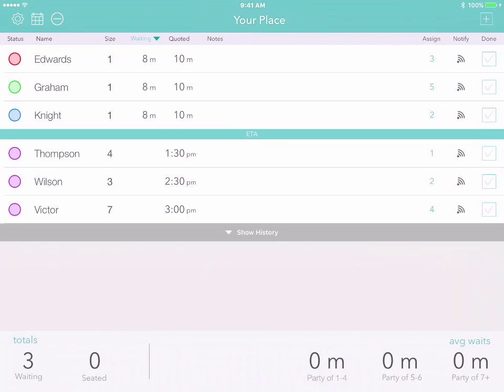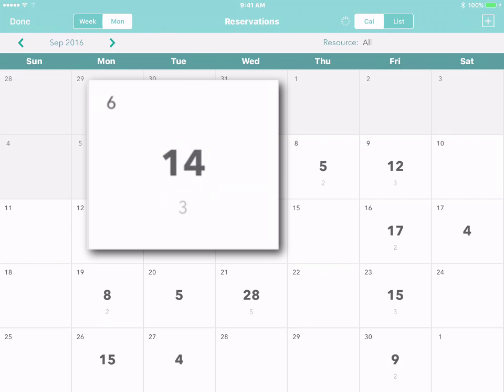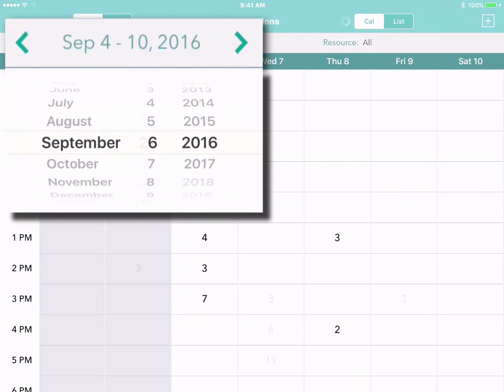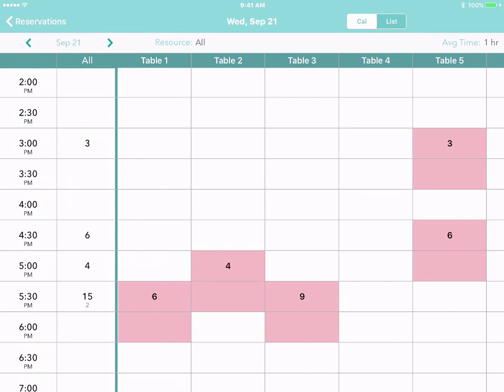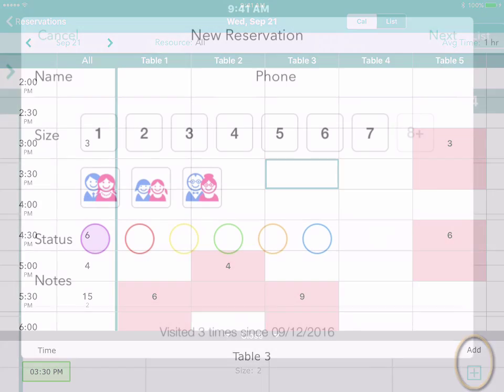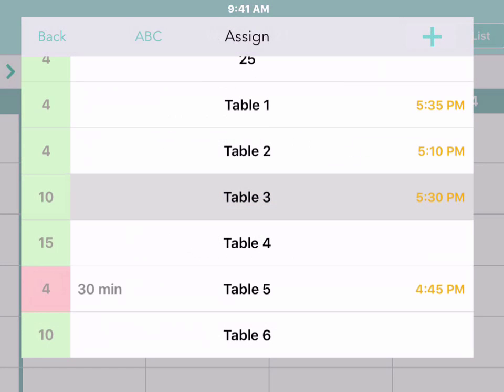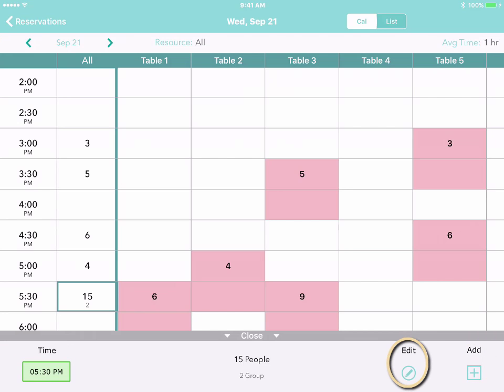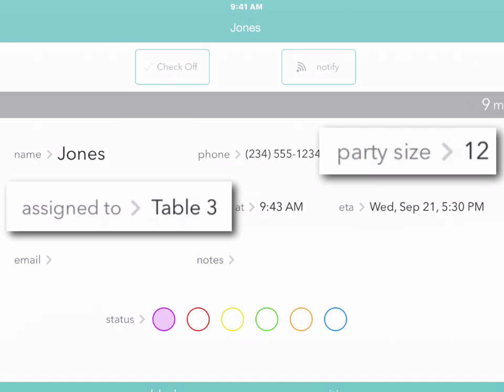Simple Reservation Management with Waitlist Me App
Waitlist Me makes it easy to manage and schedule reservations with intuitive calendar views.  View total reservations by month, week, and day, and tap to add new reservations.